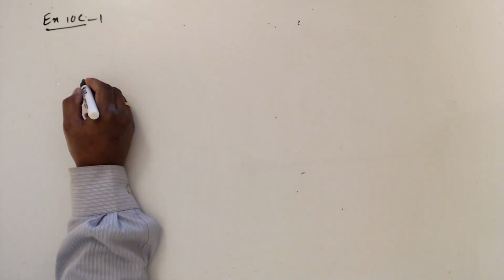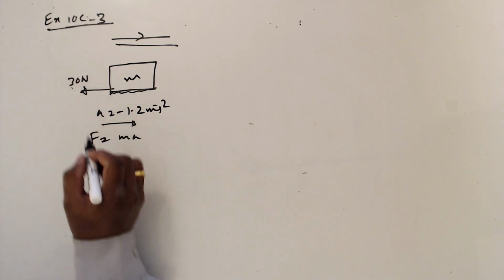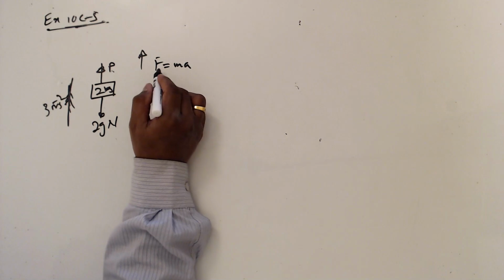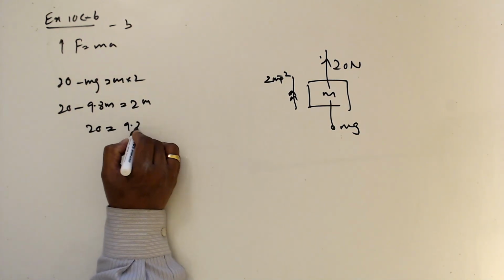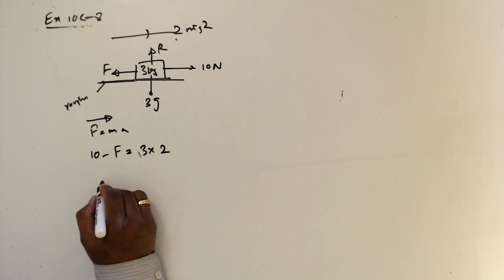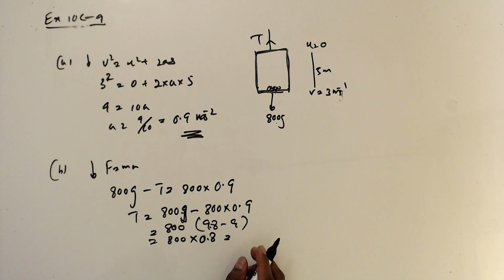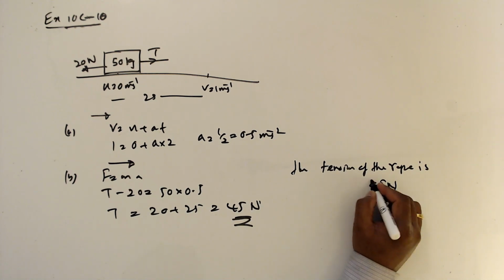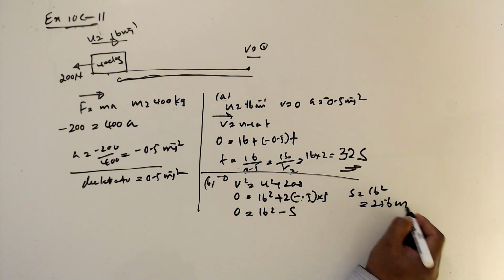Chapter 10 - Ex 10 C - Question 1 to 11 - ( 6 )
Chapter 10  - Ex 10 C  - Question 1 to 11